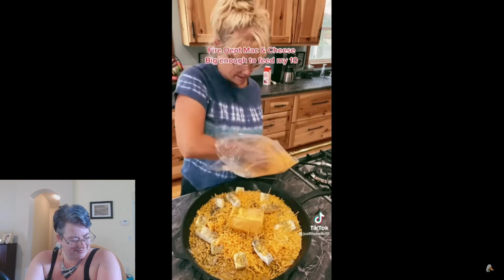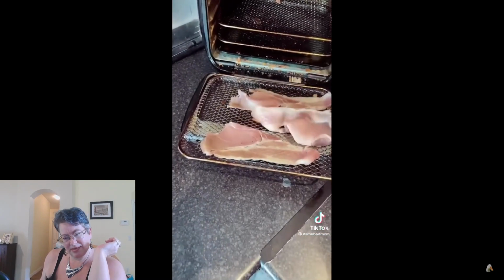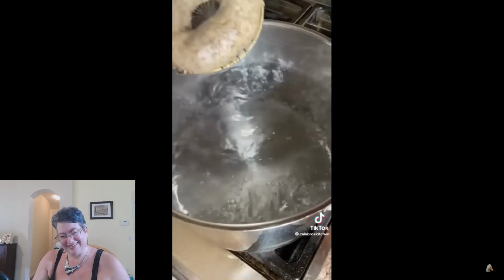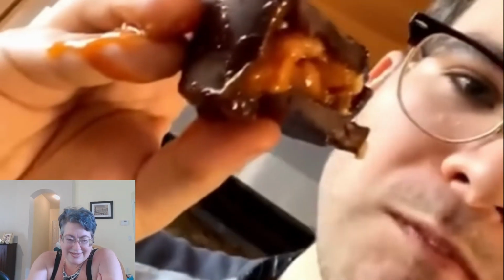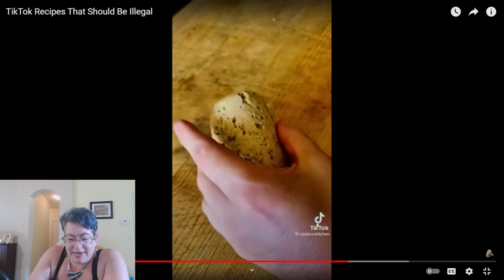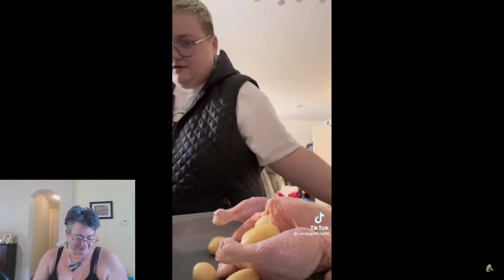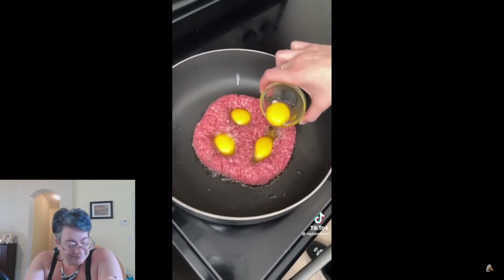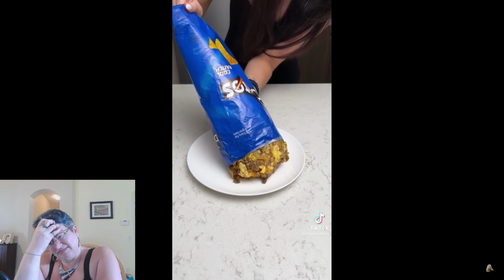I broke to these food crimes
@augusttheduck Thank you for the amazing content and not losing your lunch and helping me with my diet :)